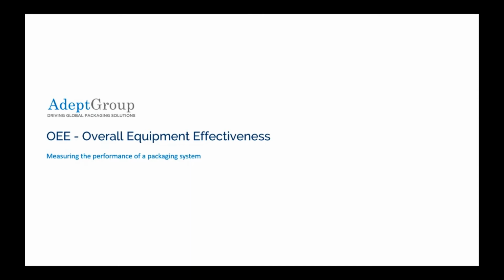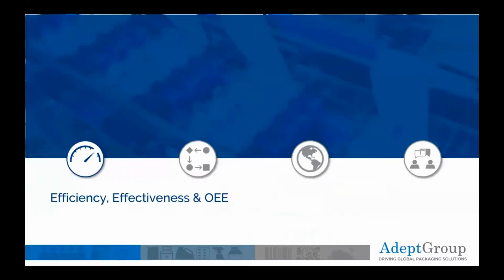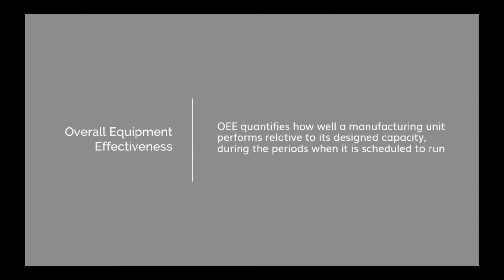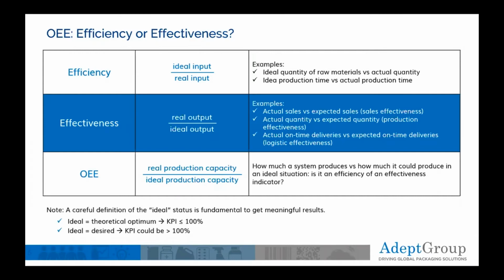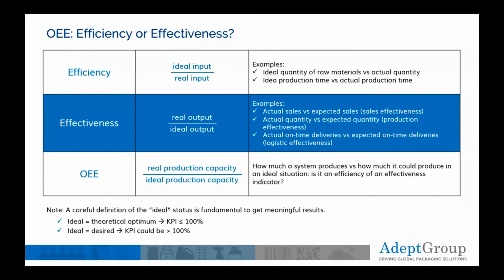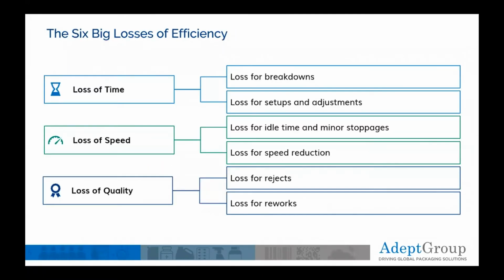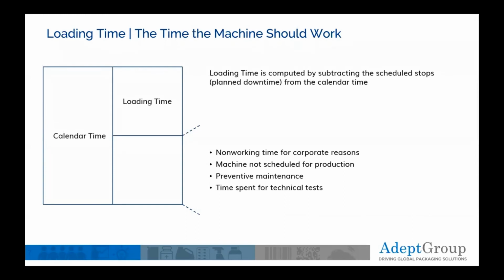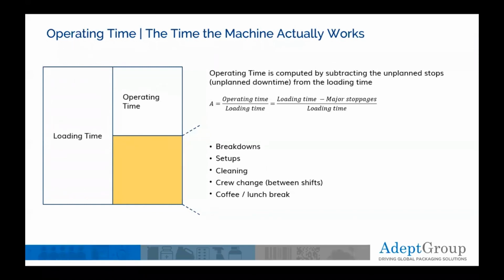Improving Overall Equipment Effectiveness: Adept Group Learning Share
Are you aware of your current overall equipment effectiveness score? Would you like to increase it? Watch the full recording of our Learning Share for a better understanding of how to improve your OEE!